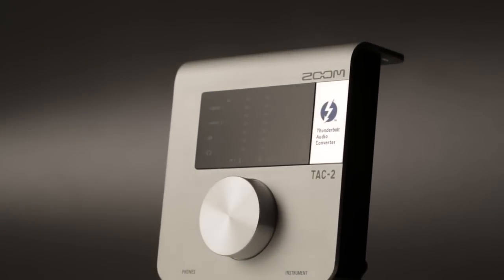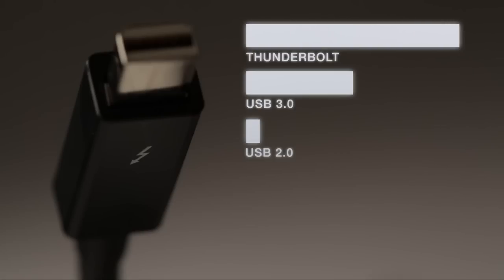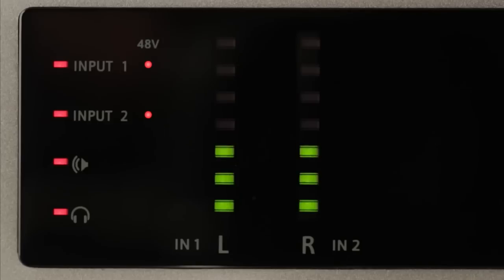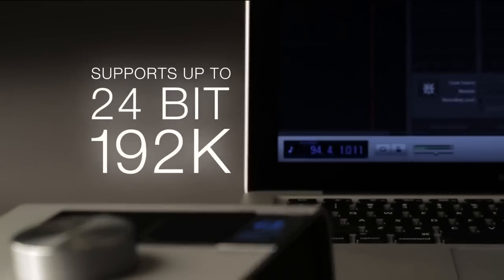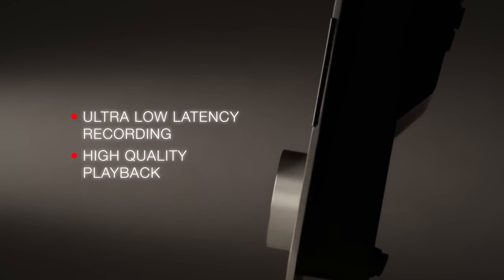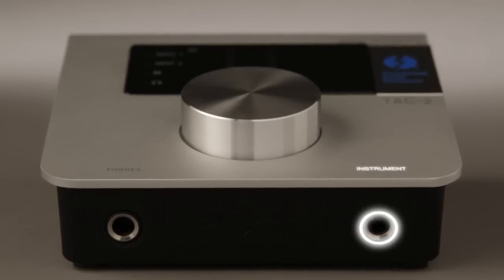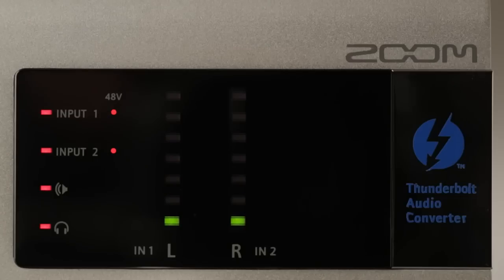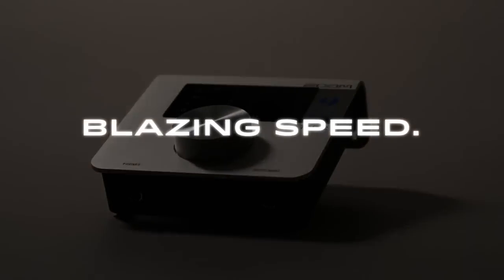Présentation Zoom TAC 2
L'avis de Woodbrass :
Enfin une carte au format Thunderbolt a un tarif abordable. De plus celle ci est livré avec le cable.

ZOOM TAC-2
La première interface audio 100% Thunderbolt™

L’interface audionumérique ZOOM TAC-2 bénéficie de la technologieThunderbolt™ (dix fois plus rapide que le Firewire 800) pour proposerdes temps de latences tellement bas qu’ils en deviennent inaudibles !
Elle tire également partie de l’alimentation généreuse fourni par les
ports Thunderbolt™ pour vous offrir une préamplification haute
performance Burr Brown +60dB, une Alimentation fantôme stable etdes convertisseurs haut-de-gamme : Burr Brown PCM4202 en
acquisition, et AKM AK4396 pour la restitution (jusqu’à
24bits/192Khz).
Elle est directement compatible avec tout les ordinateurs APPLE
équipés d’une interface Thunderbolt™ sous MacOSX 1.6.8 (et
supérieur), et peut s’utiliser avec le logiciel gratuit MixEfx pour un
monitoring précis, performant et offrant des effets en temps réel.
Son large potentiomètre, pilotant toutes les fonctions, offre une
simplicité d’utilisation incomparable dans un format ultra-compact
facile à emporter avec soi. Sa qualité audio et sa robustesse en fera uncompagnon idéal sur la route (maquettage, diffusion en
sonorisation…), comme en home-studio.